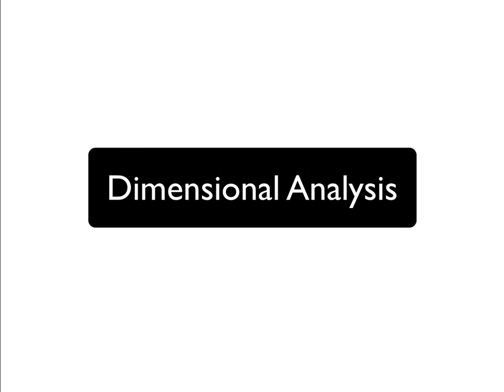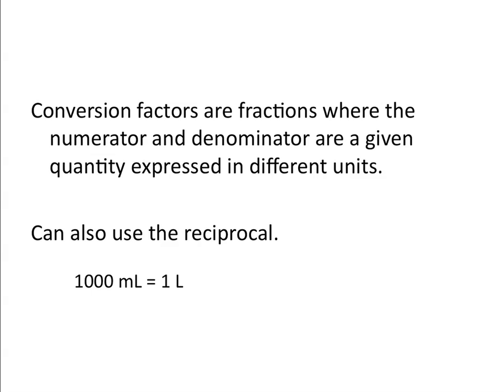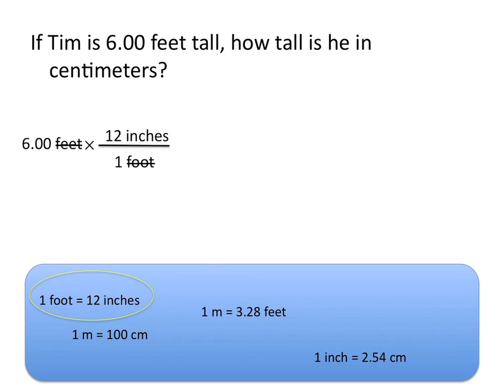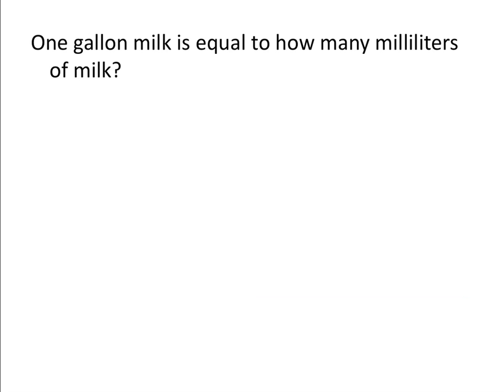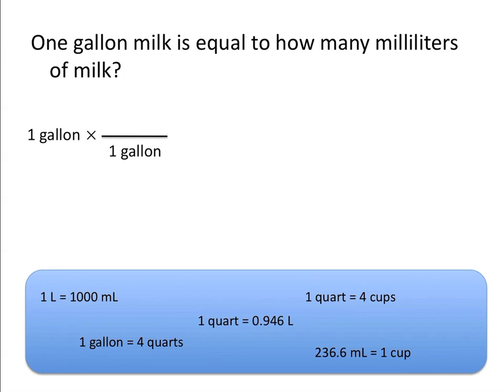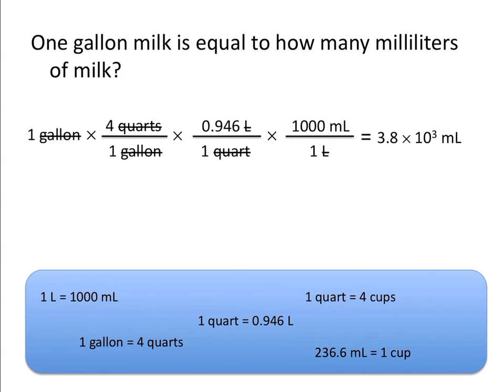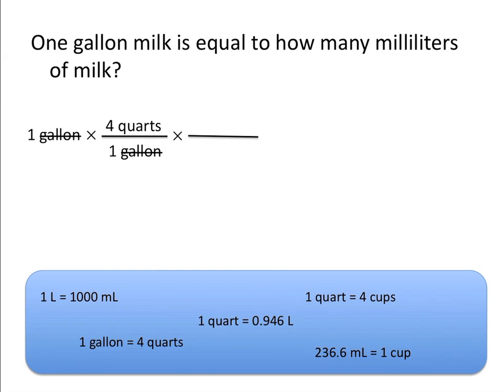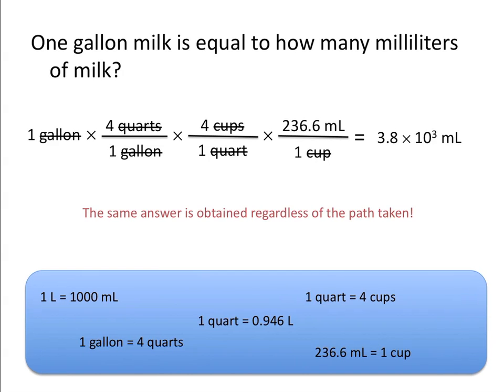Dimensional Analysis/Factor Label Method: UPDATED - Chemsitry Tutorial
A tutorial covering the basics of dimensional analysis and how to convert from one set of units to another using appropriate conversion factors, including several example problems with one and multiple sets of units.

This is the UPDATED version of the Chemistry tutorial "Dimensional Analysis - Factor Label Method".  It features the same great content with a new introduction and background music.